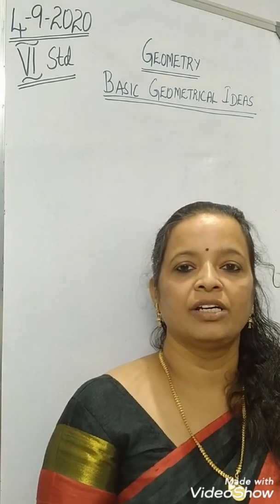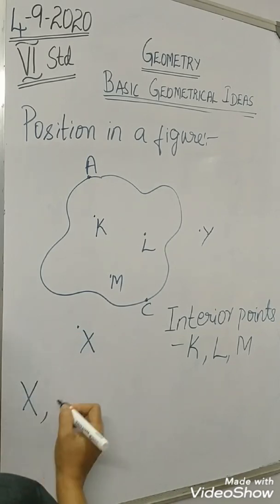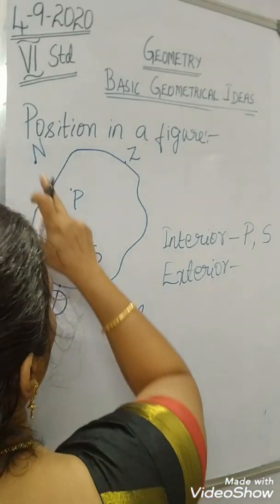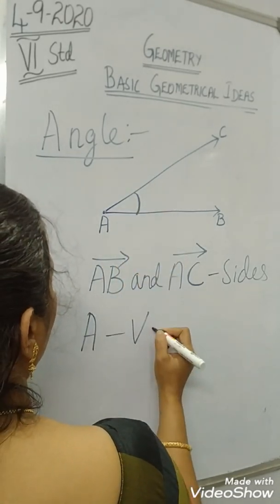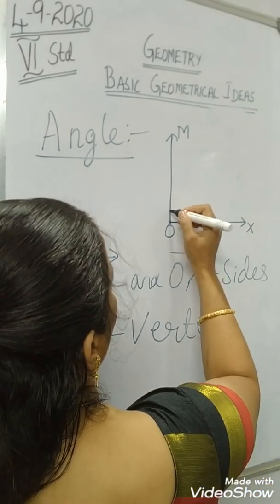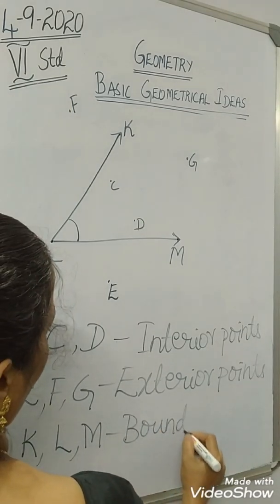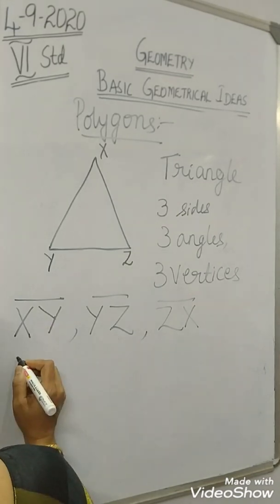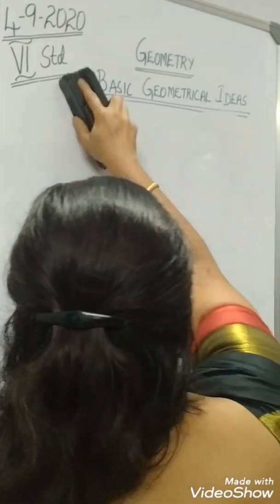Class VI Mathematics | Angles And Triangles